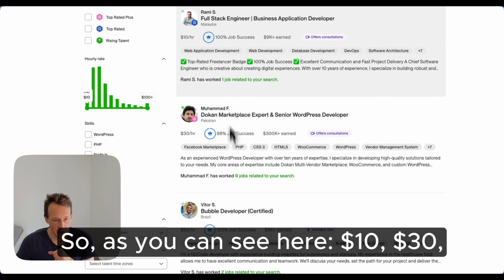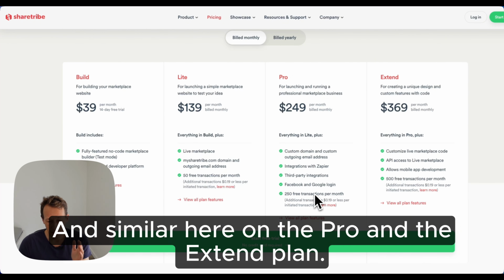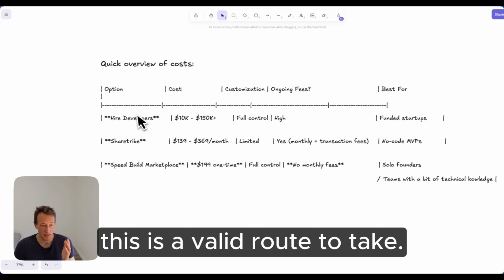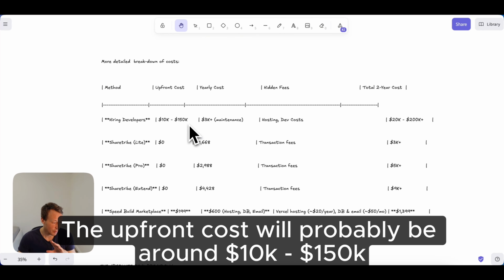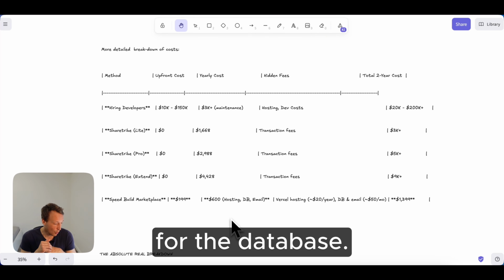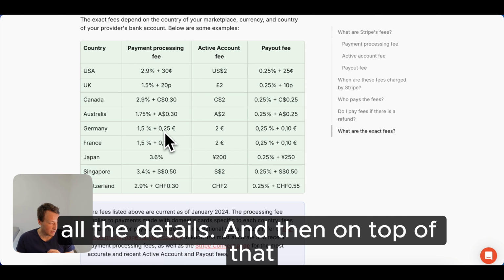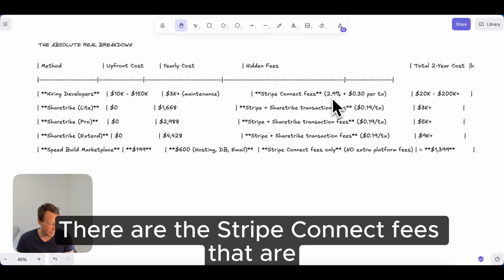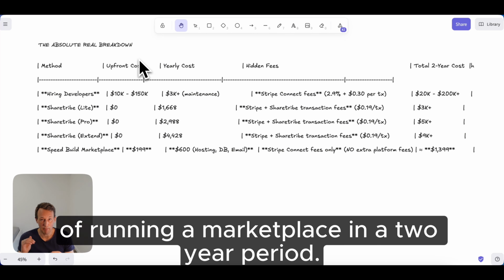How Much Does a Marketplace REALLY Cost? (Hidden Fees Inside!)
Thinking about launching a marketplace? You’ve probably looked at options like hiring developers or using Sharetribe. But what do these options really cost over time?
Spoiler: It’s not just what you see on the pricing page! 🚨

In this video, I break down the REAL costs of building a marketplace, including:
✅ The price of hiring developers ($10K - $150K+)
✅ Sharetribe's monthly plans & hidden transaction fees 💰
✅ Why I built my own marketplace boilerplate (Speed Build Marketplace)
✅ The Stripe Connect fees you need to factor in

⚠️ Hidden Fees Most People Forget About:
2️⃣ Scaling Costs – More traffic = higher hosting bills 💸
3️⃣ Customization Limits – No-code tools lock you in, making it hard to scale 🔒
4️⃣ Support & Maintenance – You might need developers to fix issues later 👨‍💻

Timestamps:
00:00 - Introduction
00:28 - Cost of hirering a developer to build your marketplace
01:17 - Cost of using ShareTribe to build your marketplace
02:58 - Overview of costs so far
05:08 - More detailed break-down of costs
07:16 - Stripe Connect fees
09:25 - The absolute real breakdown of costs
11:20 - What is the bottom line?
13:30 - Outro

📌 What is an "Active User" in Stripe Connect Fees?
Stripe defines an active user as any user that receives payments or payouts through Stripe Connect within a given month. You will be charged for each active user per month, so the more sellers or providers you onboard, the higher your Stripe fees.

📩 Got questions about building a marketplace? Drop them in the comments below!